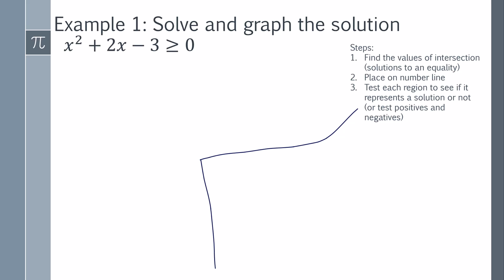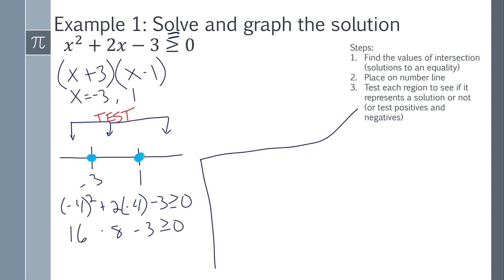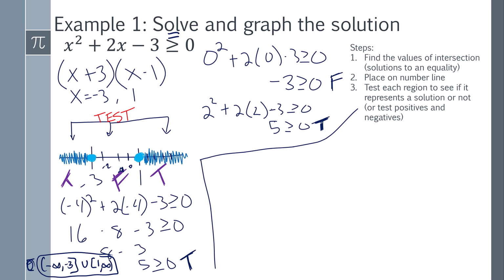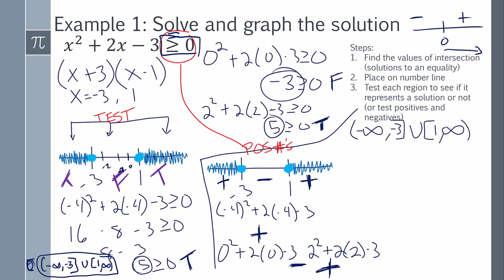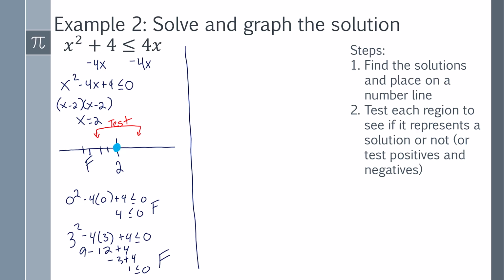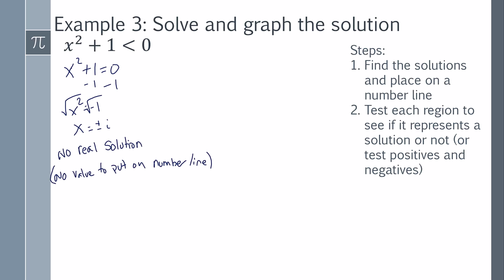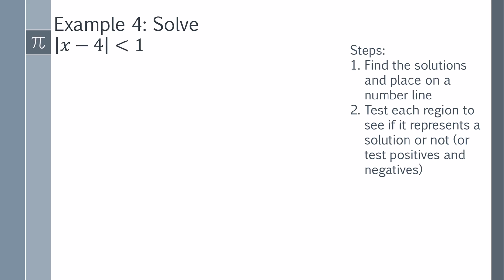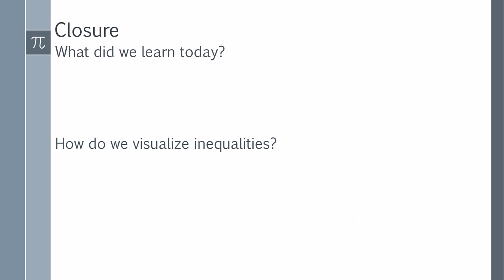Lesson 2-5-6 Equations and Inequalities- Solving Inequalities